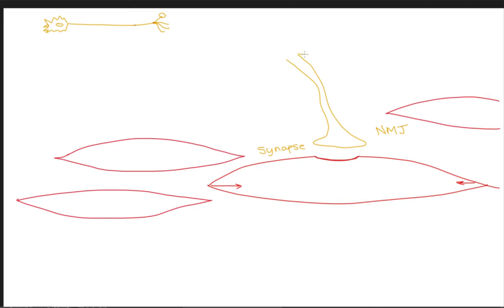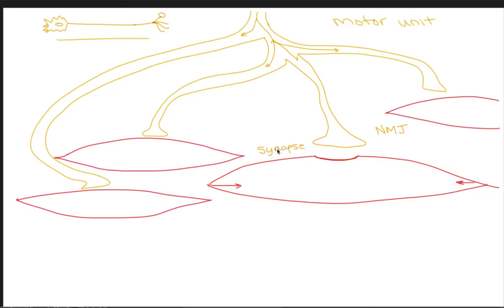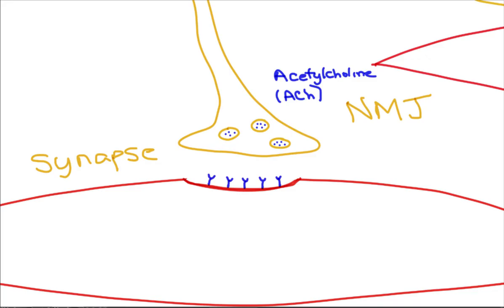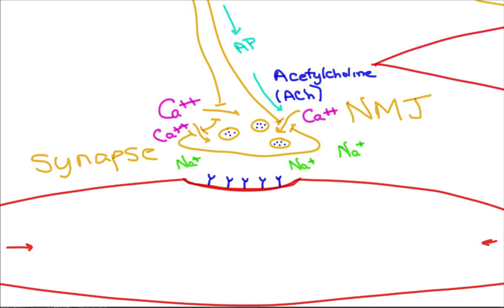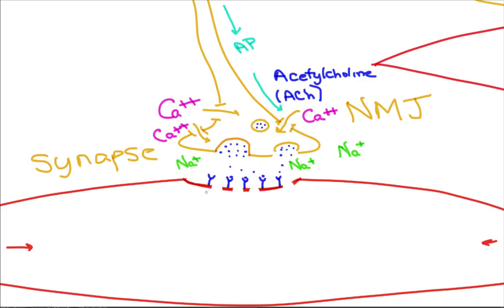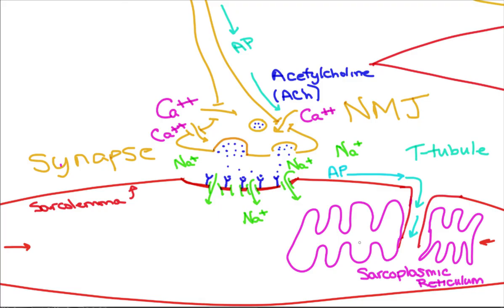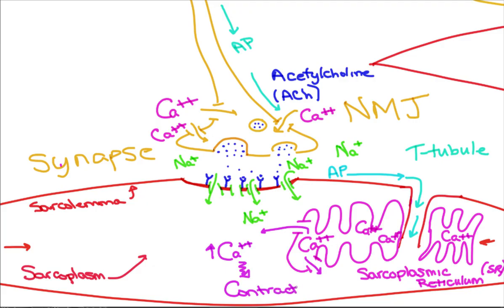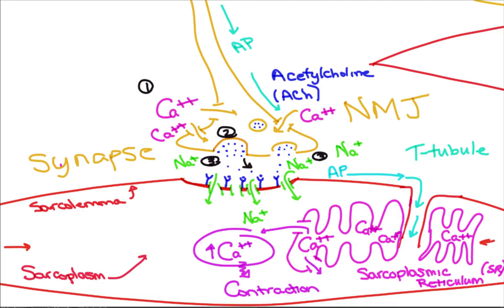132 Muscle Physiology Part I